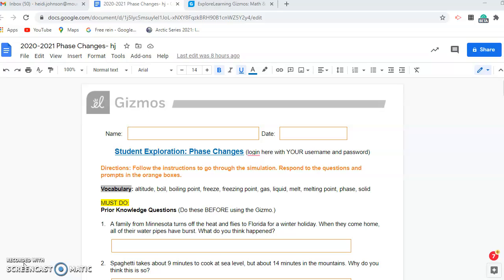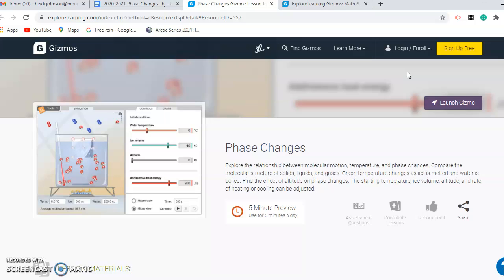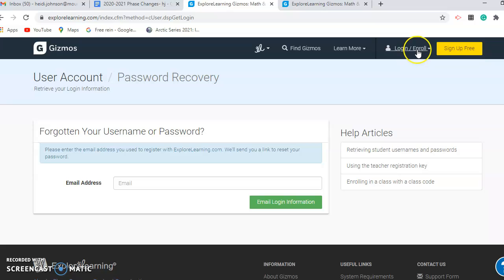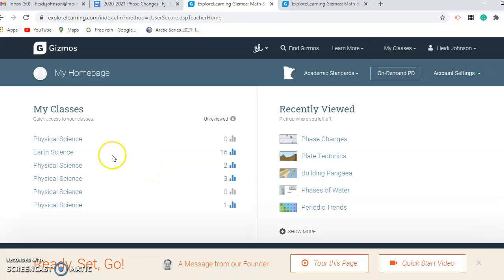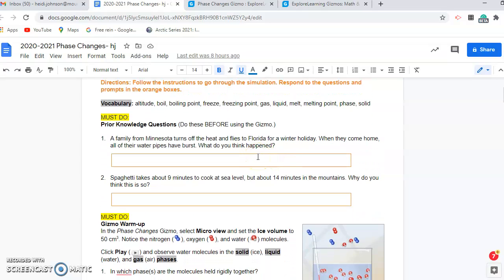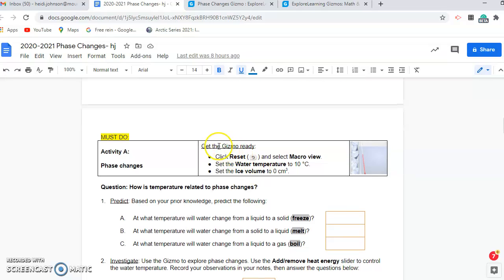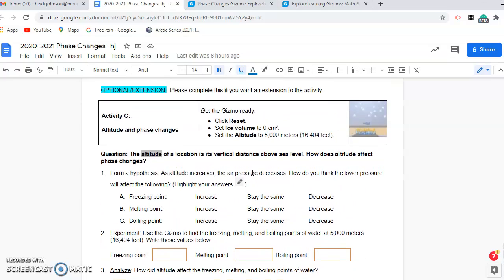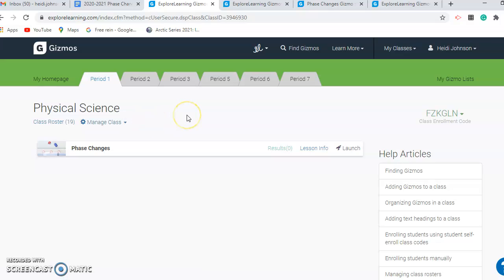Gizmos- How to Login